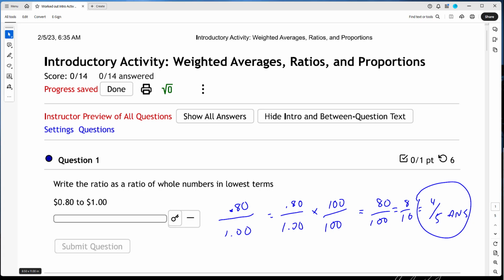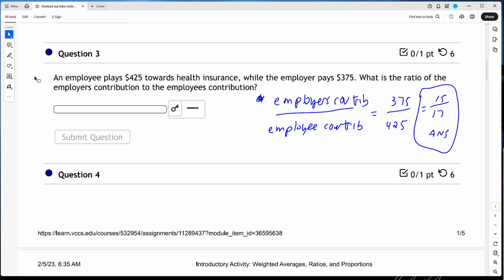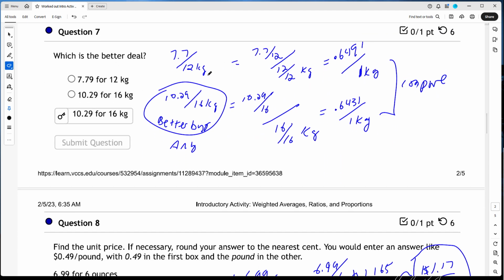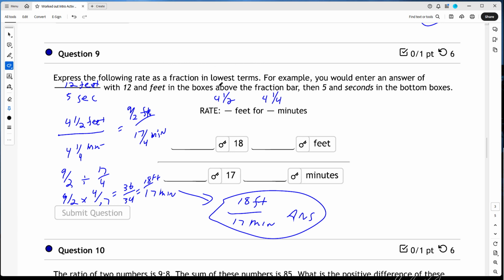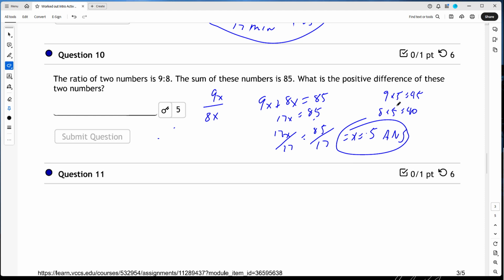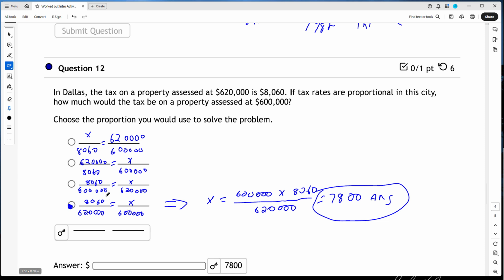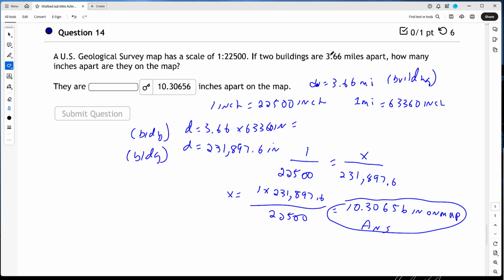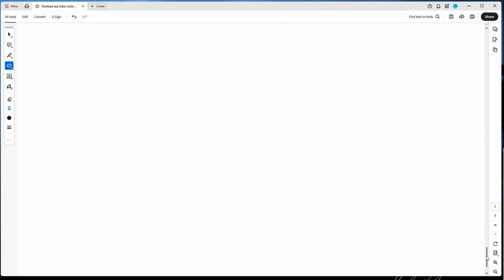Week 5 Introductory Activity: Weighted Averages, Ratios and proportions